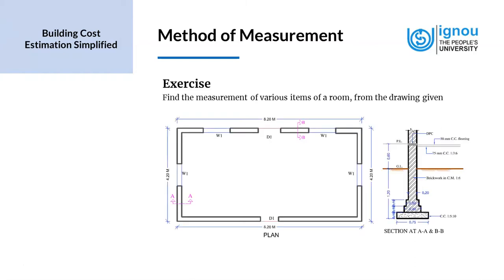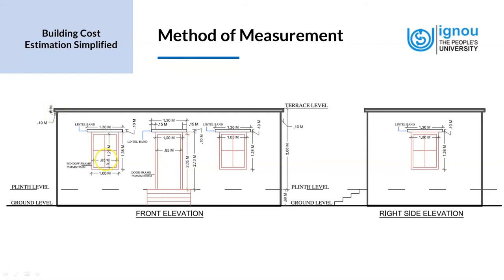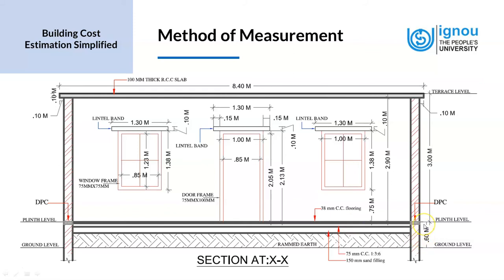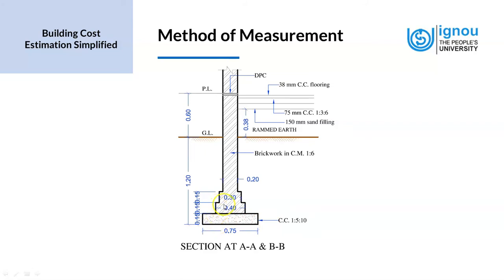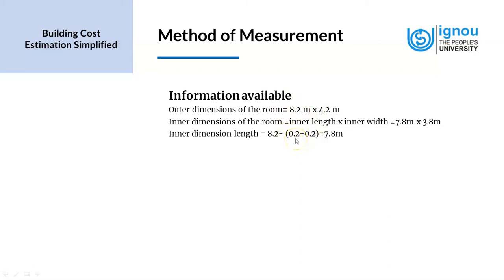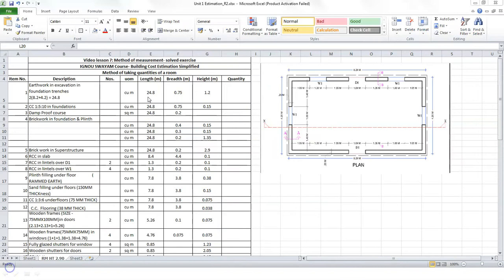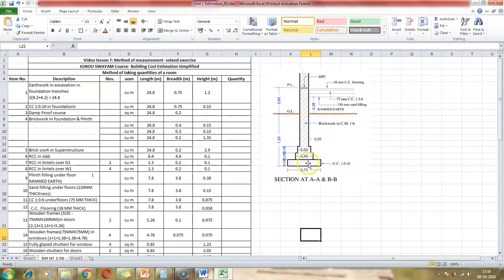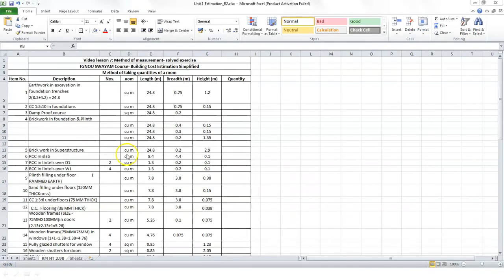Method of Measurement Solved-I